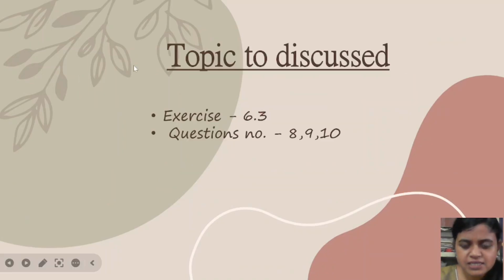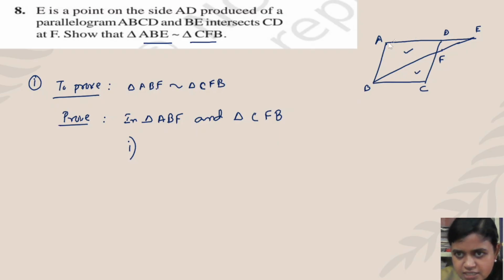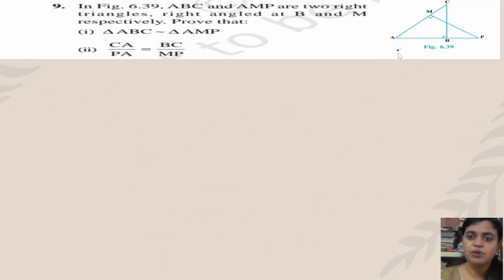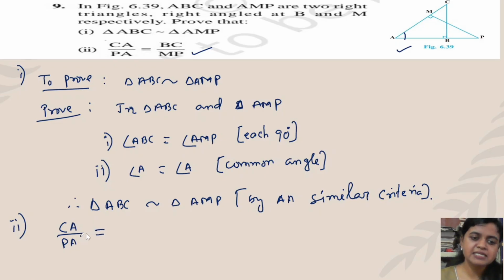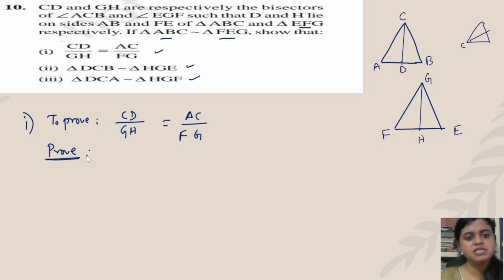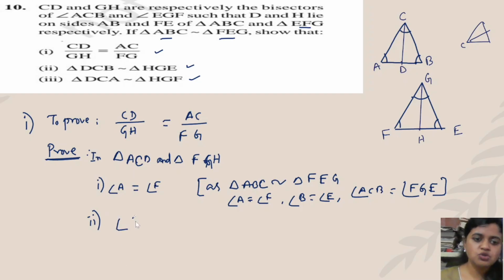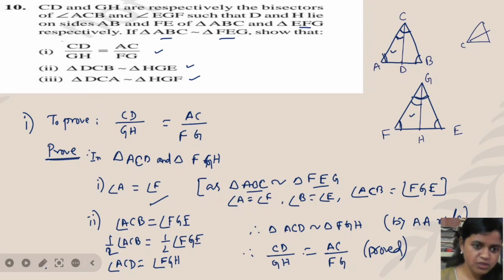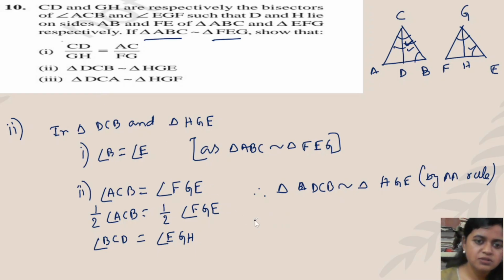Class10|Exercise -6.3|Questions -8,9,10|NCERT/CBSE